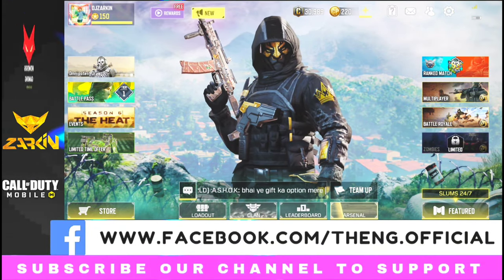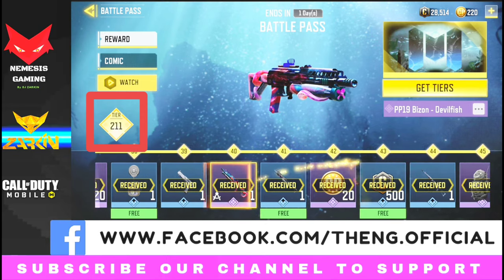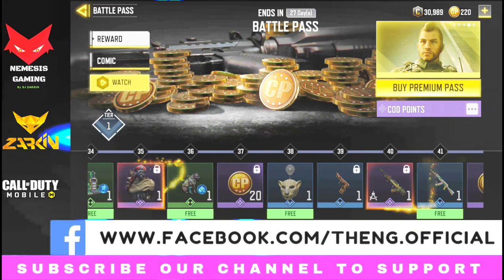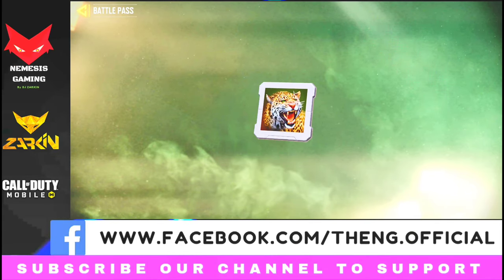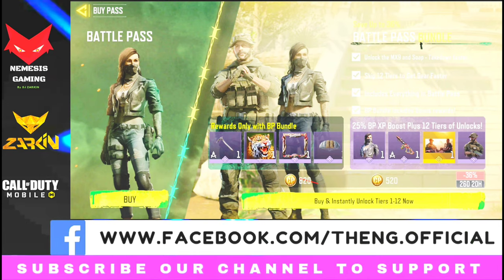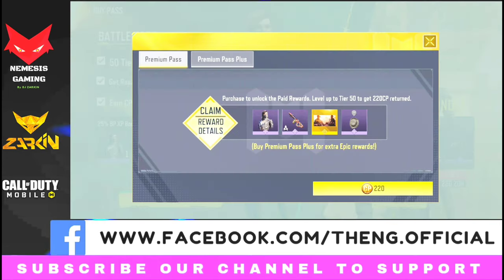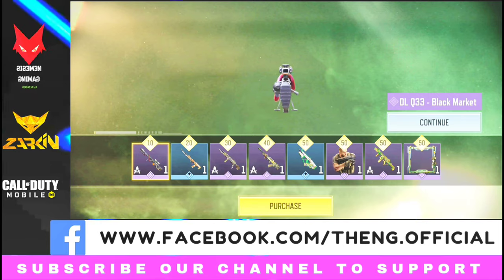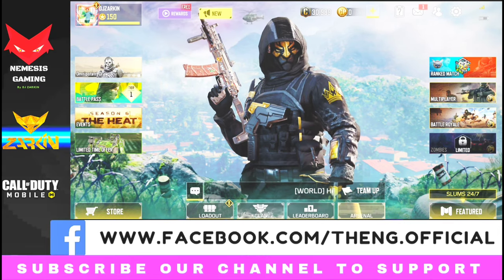CALL OF DUTY MOBILE । Premium Battle Pass Vs Battle Pass Plus ।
❤️ Please join our CODM clan NEMESIS_CLAN for serious CLAN WAR only (Player XP level 70+ and Having a Battle Pass is Important)